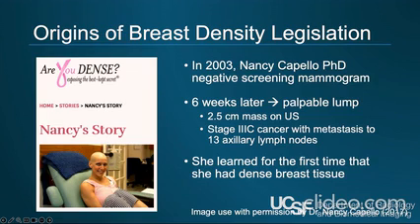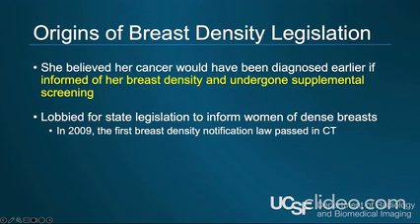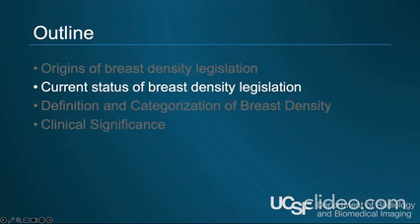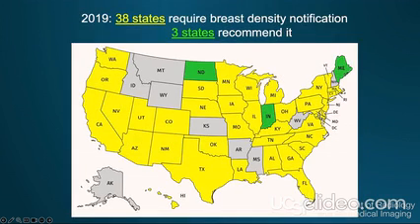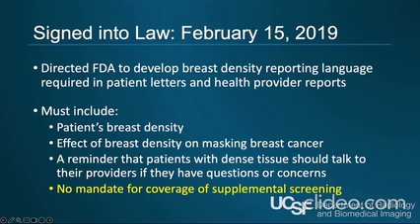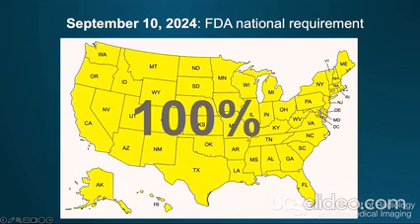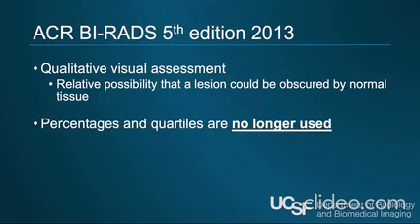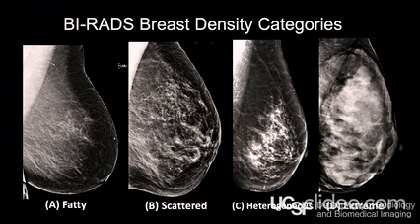UCSF Breast Imaging 2024 - 11 Update on Breast Density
All kinds of New study materials for Radiology are available now, it will give you great help for sure, please contact by eemail for more details.

1. 2024 UCSF Breast Imaging
2. 2024 UCSF Neuro & Musculoskeletal Imaging
3. 2024 Penn Radiology Breast Imaging Essentials & Innovations
4. 2024 UCSF Imaging - Core & Extremities
5. 2023 Artificial Intelligence in Radiology
6. 2023 UCSF Radiology Clinical Update (Oakstone)
7. 2023 UCSF Abdominal and Pelvic Imaging (Oakstone)
8. 2022 NYU Langone’s head to toe imaging (Oakstone)
9. 2022 Penn Radiology Comprehensive Neuroradiology: Imaging Ideals (Meetings by mail)
10. 2022 NYRS Annual Meeting [Radiology] (New York Roentgen Society)
11. 2022 Penn Radiology Current Concepts in Breast Imaging (Meetings by mail)
12. 2022 Penn Radiology Emergency Imaging After Hours (Meetings by mail)
13. 2022 Interventional Radiology & Surgical Management of the Trauma Patient (Oakstone)
14. 2022 Radiology After Five: How to Make Night and Weekend Call a Success! (Educational Symposia)
15. 2022 UCSD Presents Radiology Review Course (Educational Symposia)
16. 2022 Neuroradiology in Clinical Practice (Educational Symposia)
17. CHEST – Thoracic Radiology: Imaging for Clinicians 2022
18. 2022 SABI 45th Annual Course (Meetings by mail)
19. 2022 Magnetic Resonance Imaging National Symposium (Educational Symposia)
20. 2021 SABI 44th Annual Course (Meetings by mail)
21. 2021 UCSF Radiology Review: Comprehensive Imaging (Oakstone)
22. 20th Advanced Neuroradiology Course 2021
23. 2021 Helms Musculoskeletal MRI (Meetings by mail)
24. 2021 Magnetic Resonance Imaging National Symposium (Educational Symposia)
25. 2021 TitanRadiology Core Radiology Qbank
26. 2020 Penn Radiology Advanced Breast Imaging & Interventions (Meetings by mail)
27. Neuroradiology and Interventional Radiology 2020
28. 2023 NYU Langone Vascular and Interventional Radiology Review and Update
29. 2023 NYU Langone Advanced Imaging of the Musculoskeletal System: Up Your Game
30. 2023 Penn Radiology Astute Body & MSK Imaging
31. 123Sonography Bone Fracture Focus Class 2023
32. 2023 UCSF Thoracic Imaging
33. 2023 Penn Radiology Neuro & Chest Imaging Update
34. 7th Annual Le Bonheur Radiology Update & Review in Pediatric Imaging 2023
35. SVU 45th Annual Conference - Vascular Imaging Educators Workshop 2023
36. Artificial Intelligence in Radiology 2023
37. Society for Vascular Medicine Comprehensive Review of Vascular Ultrasound Interpretation & Registry Preparation 2023
38. 123Sonography Carotid Ultrasound MasterClass
39. 123Sonography Emergency & Critical Care Ultrasound Essentials 2023
40. TitanRadiology Core Radiology Qbank 2021